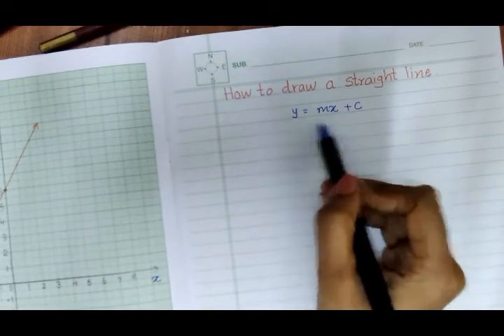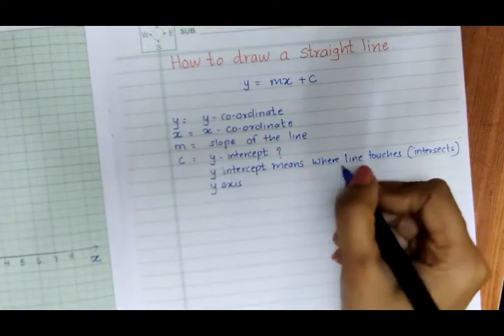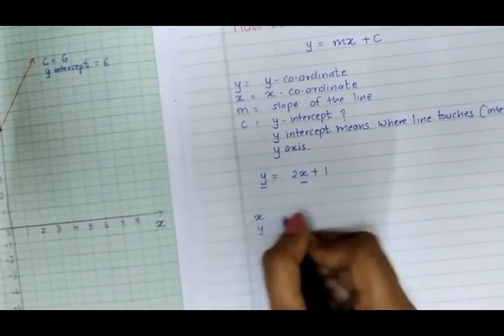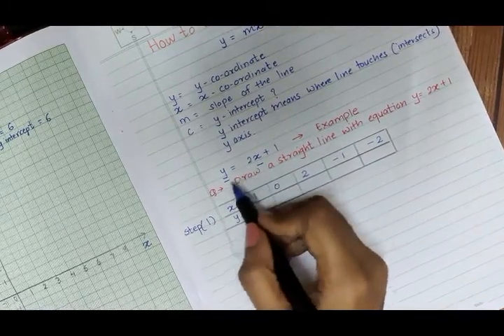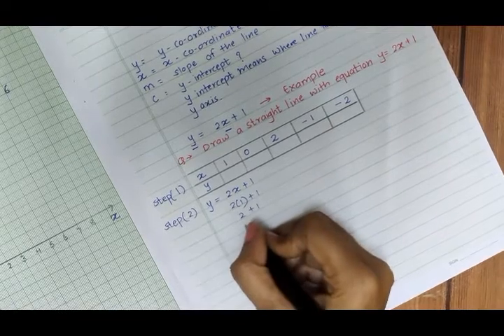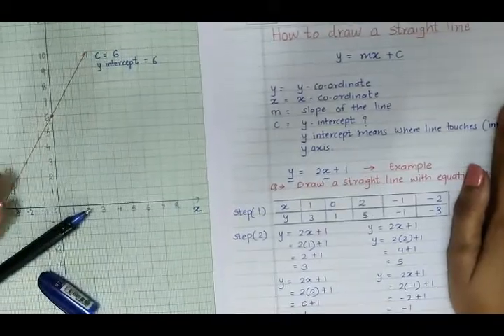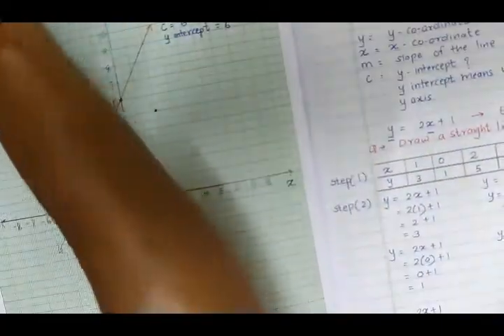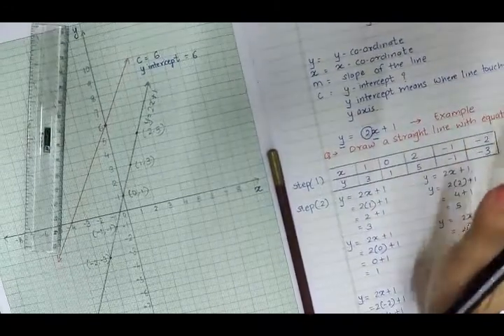Drawing straight line with equation y = mx+c | Step by step explanation for y = mx+c straight line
This video is a step by step guide for drawing a straight line with equation
y = mx+c

Video courtesy : Sanhita Ganekar